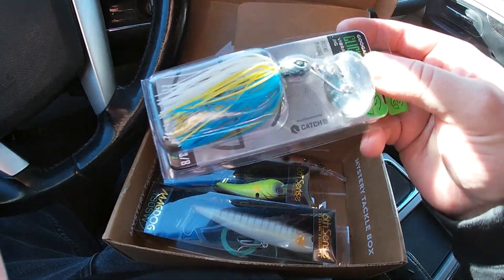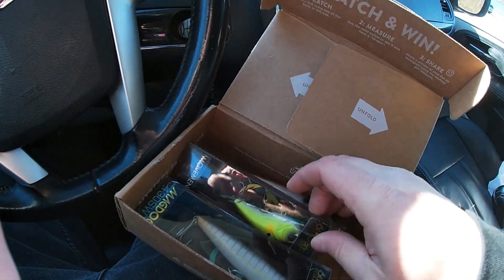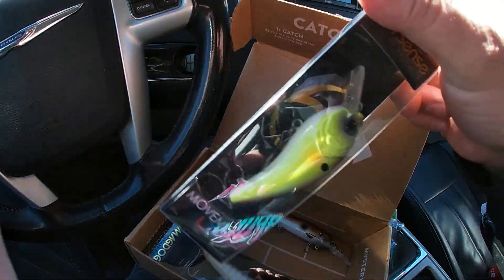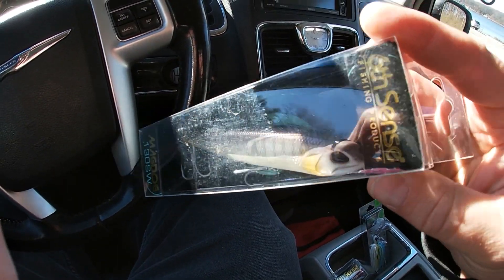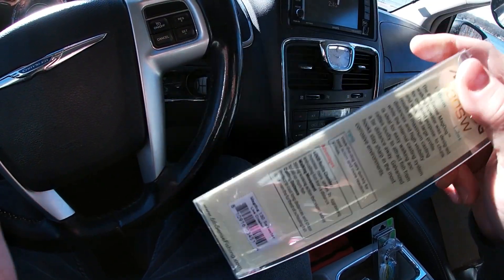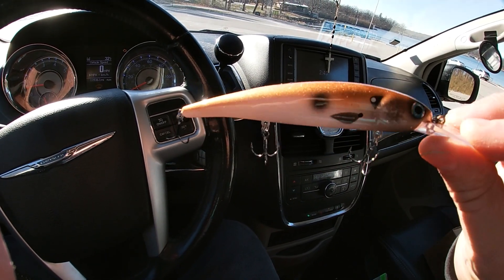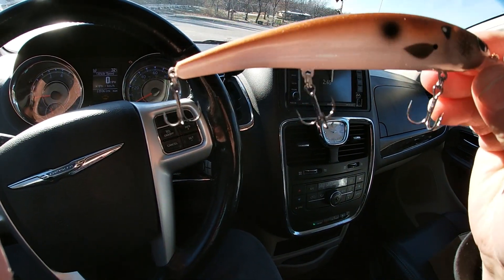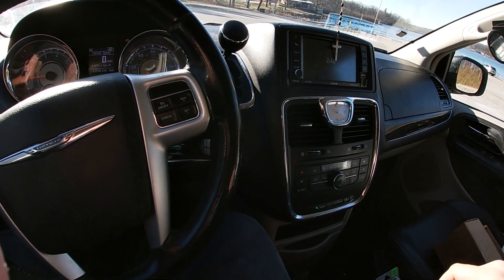300 Subscriber GIVEAWAY!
It has Stuck and we are giving some awesome stuff away!

To Enter:
3. Leave a Like on this Video
4. Leave a comment on this video.